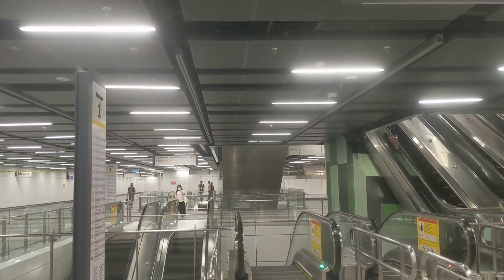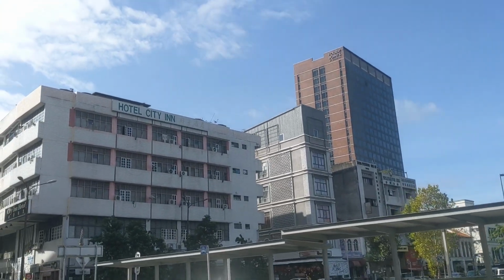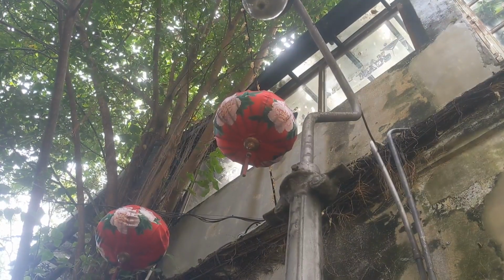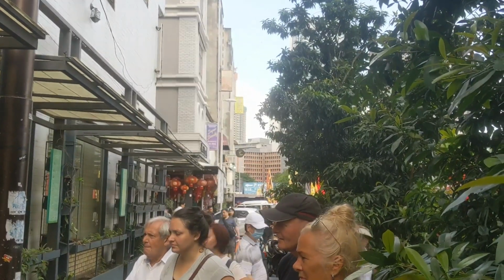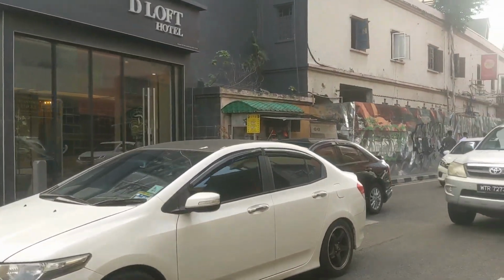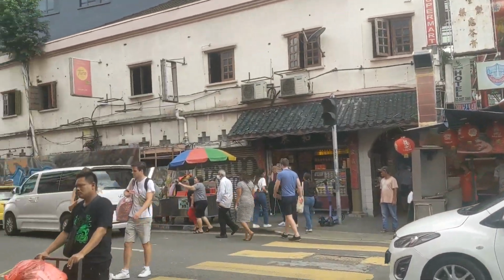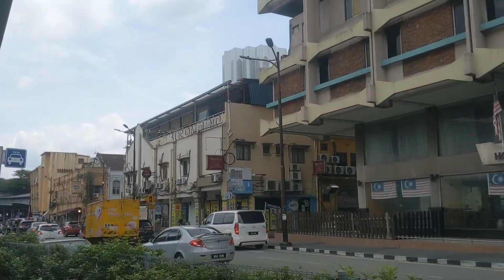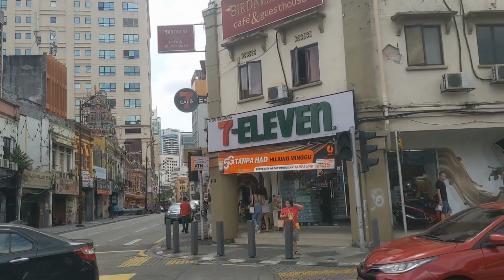Chinatown tour Kuala Lumpur & Street Festival costumes Petaling Jaya Street